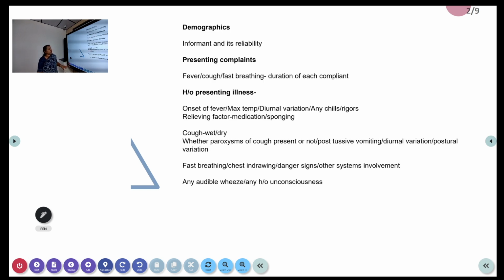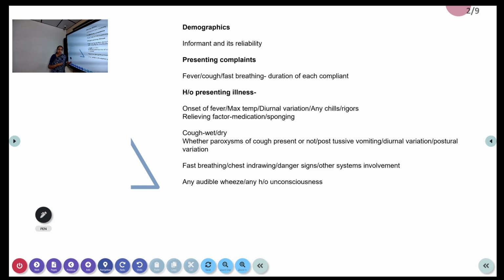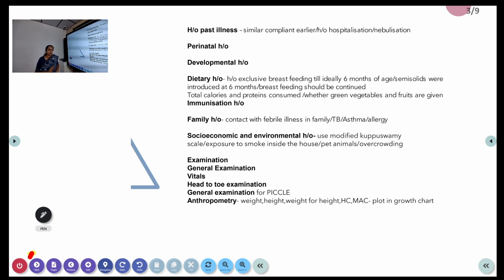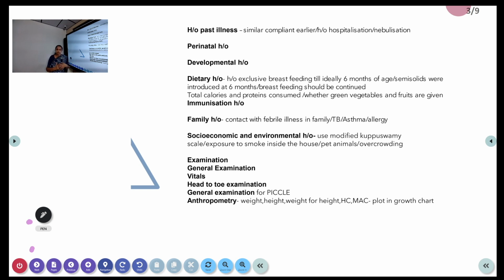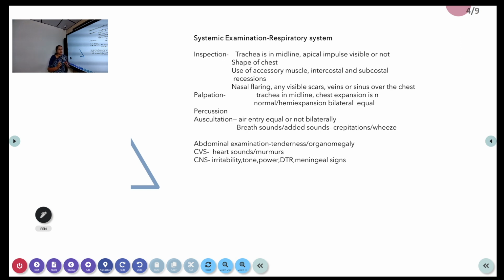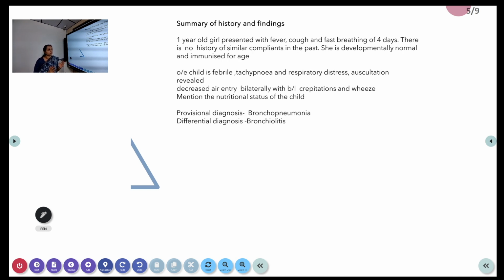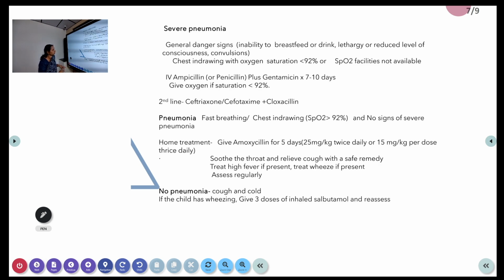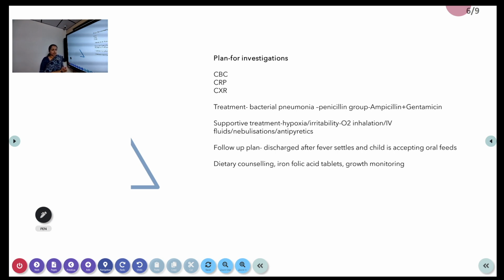Approach to a child with pneumonia by Dr Vinitha Prasad ,Professor,Dept of Pediatrics